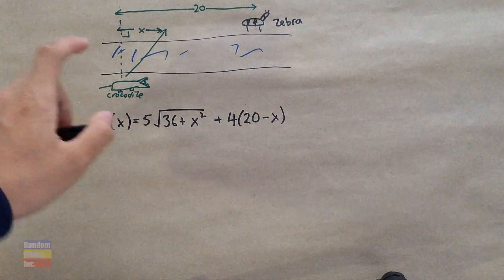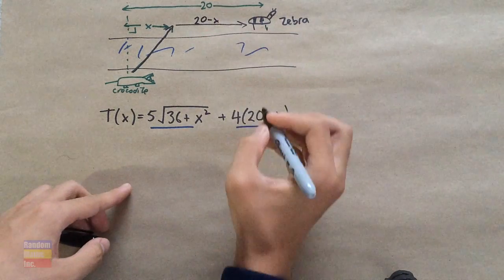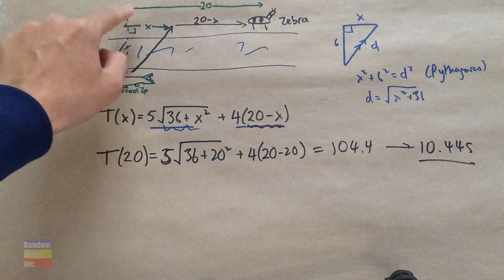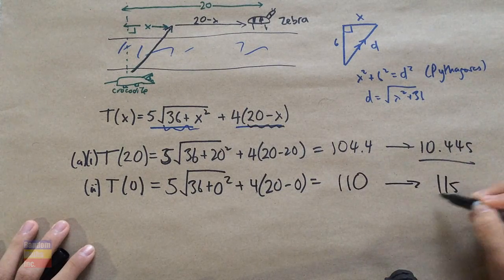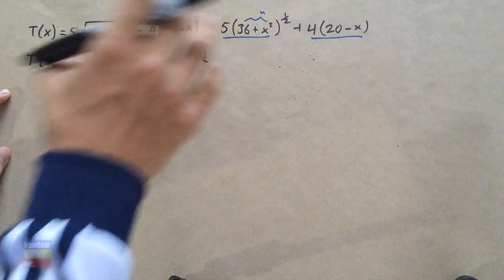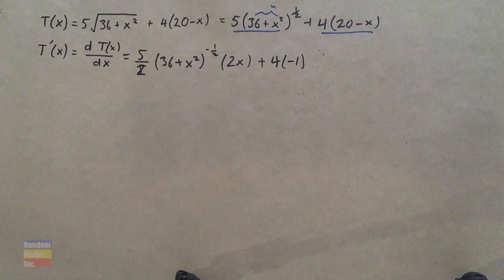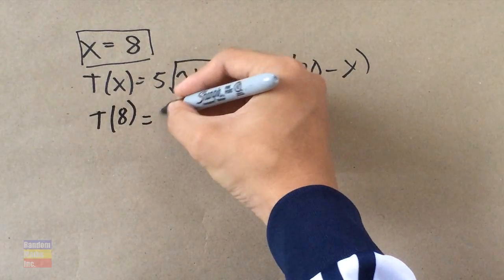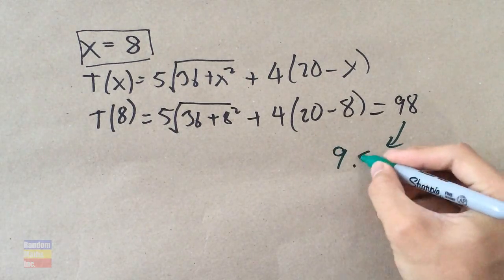The Crocodile and Zebra Problem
Another viral problem that's flying around the internet, from the Higher Mathematics exam in Scotland.

I did talk a lot (some detailed stuff). If you're impatient and just want the solution:
- For part a, it starts at 4:44
- For part b, it starts at 6:27

Here's an alternate solution (credits to user Mandolinic, who I'll quote directly);

"You don't need calculus to solve this problem at all!  You just need to know some basic physics - optics, refractive index, critical angle, and the speed of light in a transparent medium.  You also need to know that a ray of light always travels along a path of minimum time. If we could somehow replace the croc by a light photon, and replace travelling in water and on land by refraction through two different media, we can just apply some standard physics to find the minimum time.

When a ray of light hits the interface between two transparent media of differing refractive indices at just the right angle (the "critical" angle) it follows the line of the interface. It also takes the shortest time possible to do it.  This is just the path the croc follows when it swims at an angle across the water, and then travels along the bank to the zebra.  So by analogy with the refractive case, you just need to work out the critical angle, which is calculated from sin-1(n1/n2) where n1 and n2 are the two refractive indices.

From inspection of the formula we get relative speeds of 4 and 5, and the croc is 6 metres from the bank.

Refractive index n is defined as the speed of light in the medium/speed of light in vacuum, and when you divide one index by another, the speed of light in a vacuum cancels out. So the critical angle turns out to  be either sin-1(5/4) or sin-1(4/5).  But sin-1(5/4) doesn't exist, so the critical angle must be sin-1(4/5).  We could now use a calculator or tables to work out this angle, but we don't need to, because  if we have sin-1(4/5), we have a triangle whose hypotenuse is 5, and whose opposite side is 4. Most of us will immediately recognise this as a 3-4-5 triangle.  The croc is travelling along the hypotenuse of a 3-4-5 triangle.

The croc is 6 metres from the river bank and it travels along a 3-4-5 triangle, so it must travel 8 metres along the edge of the bank, and 10 metres in the water.

And that's enough to solve the problem.  We know the value for x which gives a minimum is 8, and we can plug that back into the formula to get the time.

No need for complicated differentiations at all - just good old basic physics."